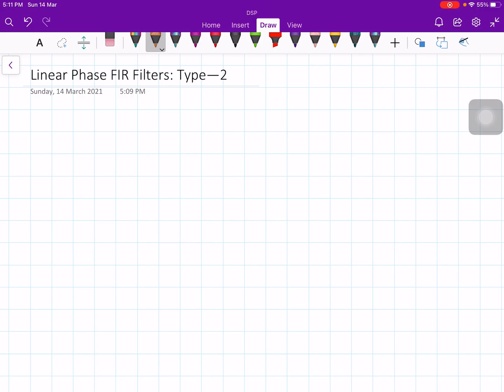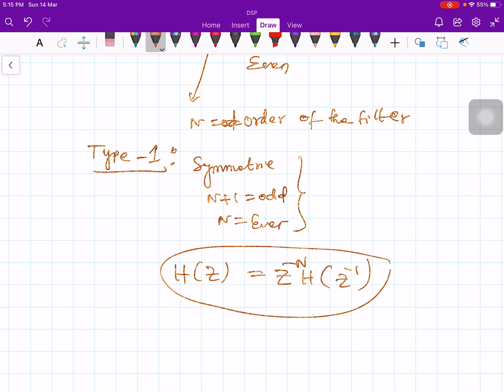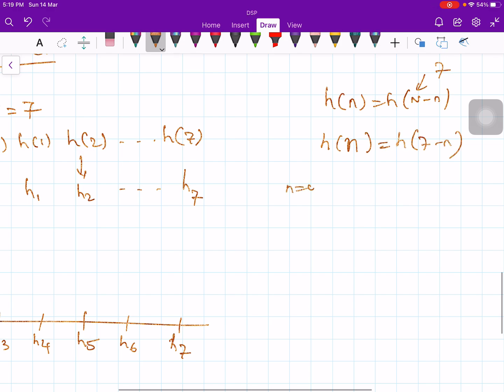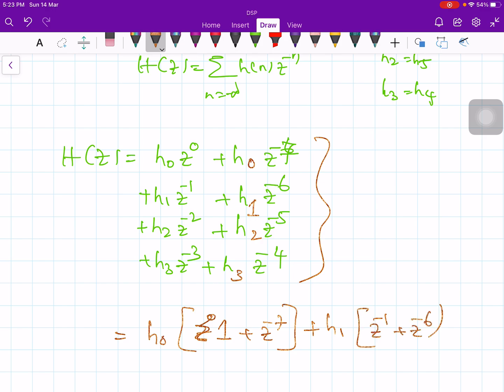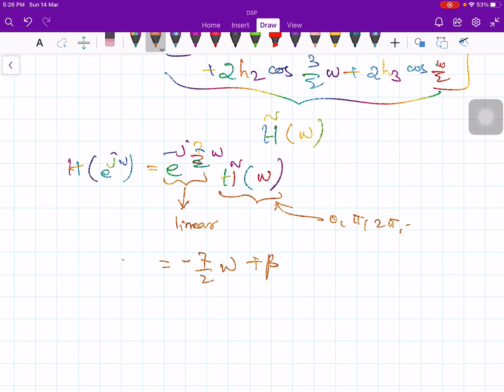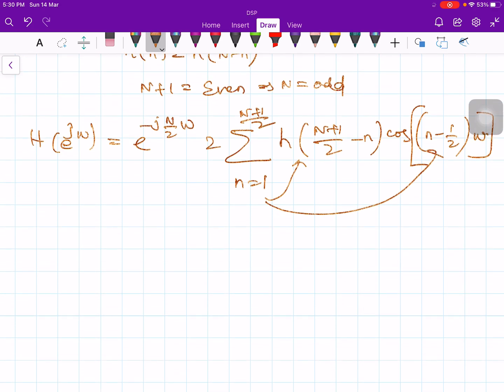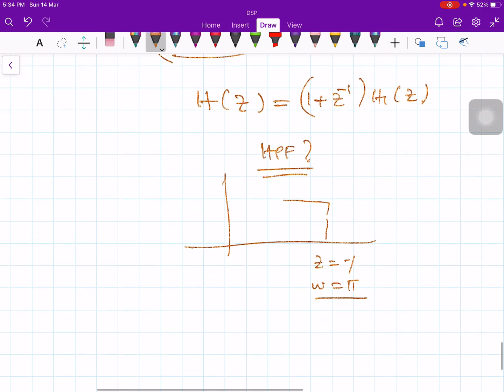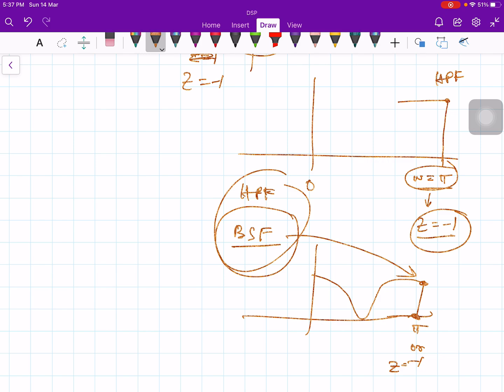16d. Linear Phase FIR Filters: Type2